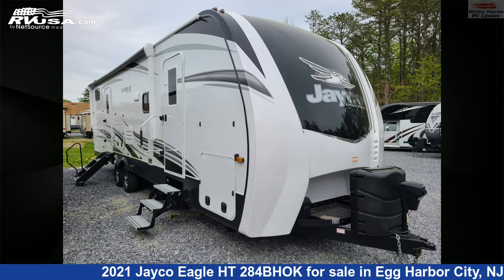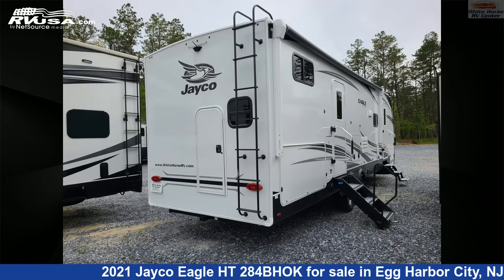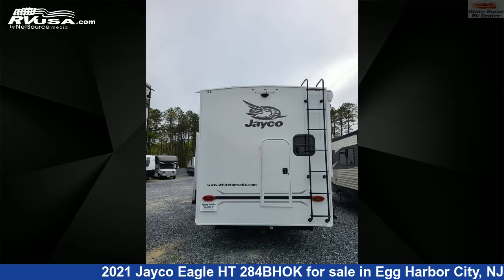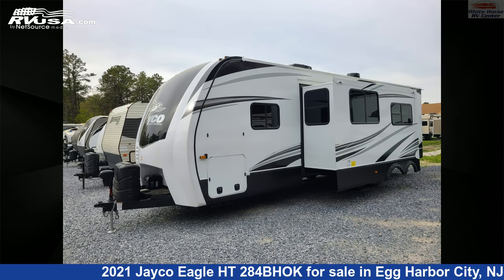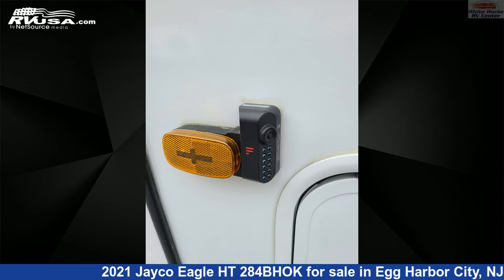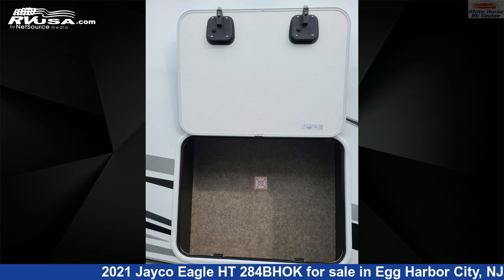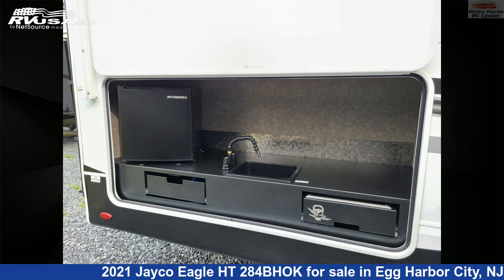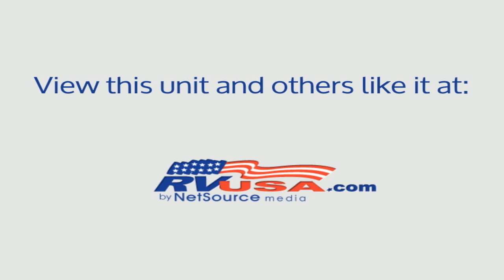Breathtaking 2021 Jayco Eagle HT Travel Trailer RV For Sale in Egg Harbor City, NJ | RVUSA.com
This 2021 Jayco Eagle HT 284BHOK is a Travel Trailer RV. It is located in Egg Harbor City, NJ 08215 and is offered for sale by White Horse RV Center. This Used Jayco Is 34' 11" in length and features 1 slideout, sleeps 10, Water Heater, External Shower, LP Detector, Skylight, Slideout, CO Detector, Spare Tire Kit, Smoke Detector, Stove Top Burner, Air Conditioning, and 75 gal fresh water capacity. The floorplan layout of this Travel Trailer features Bunk Beds, Front Bedroom, Mid Kitchen, Outdoor Kitchen, Two Entry/Exit Doors.The unloaded weight of this 2021 Jayco Eagle HT 284BHOK is 8135 lbs.

White Horse RV Center is a dealer for brands like: Coachmen, Entegra Coach, Forest River, Grand Design, Starcraft, Winnebago and offers the following rv services: Parts/Accessories, Service. They stock rv types such as: Class A, Class C, Destination Trailer, Expandable Trailer, Fifth Wheel, Park Model, Travel Trailer. For more information and pricing on this unit, To see all units available for sale by White Horse RV Center,